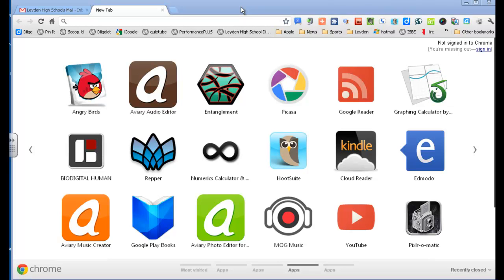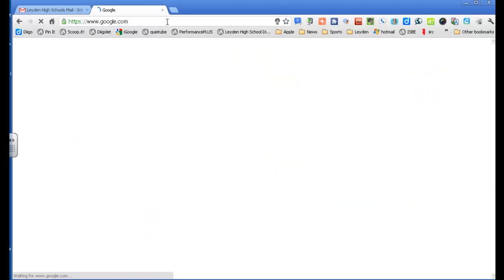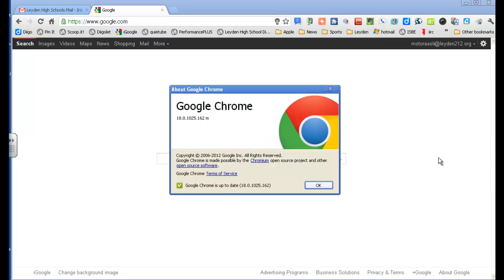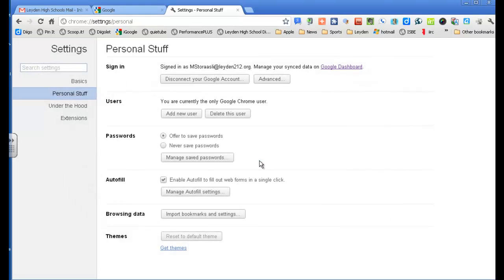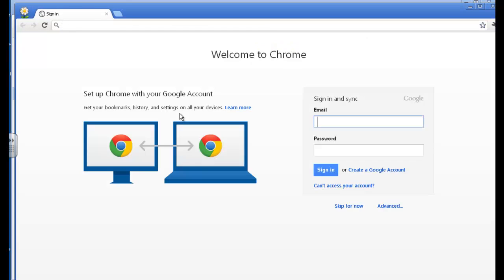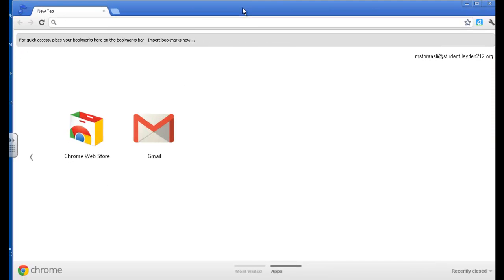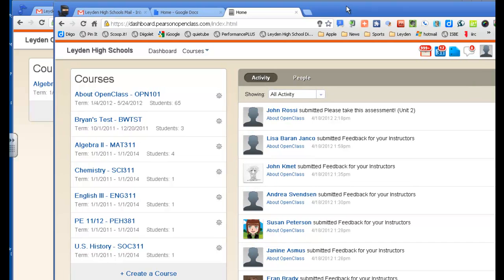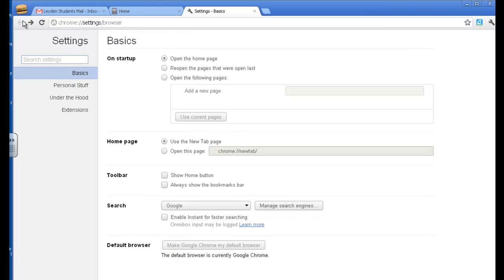OpenClass Managing Google Accounts